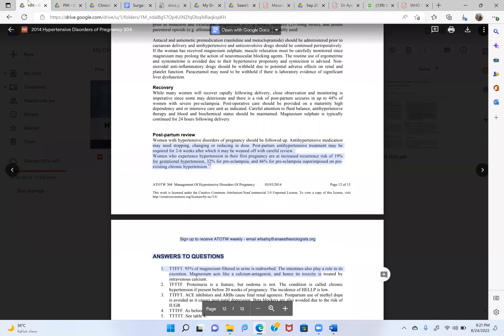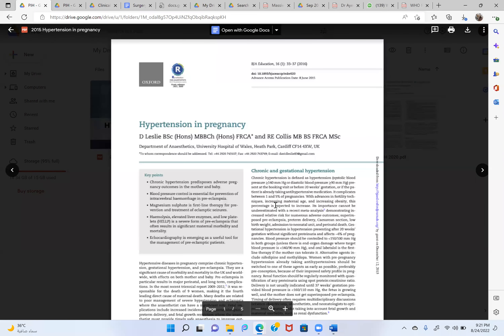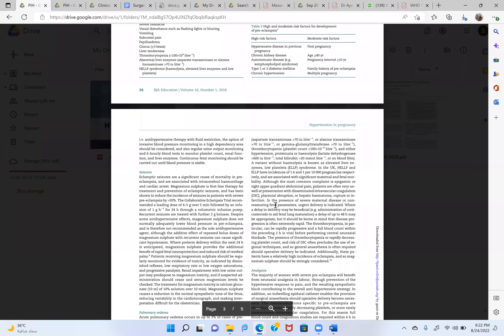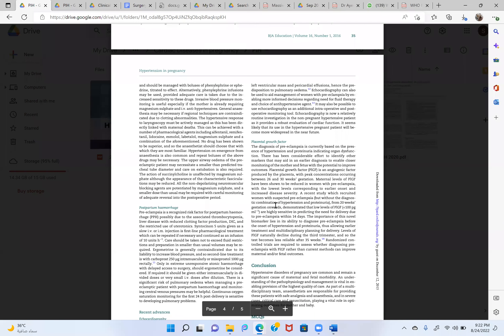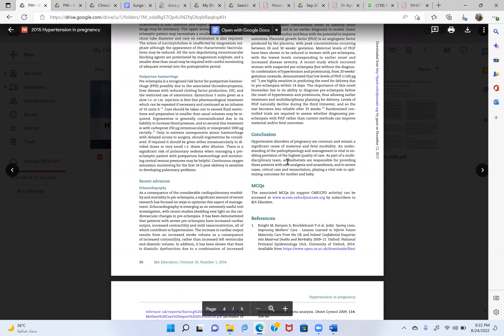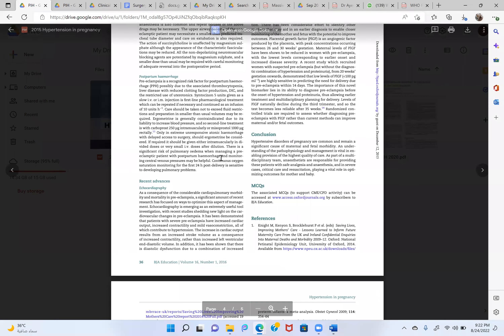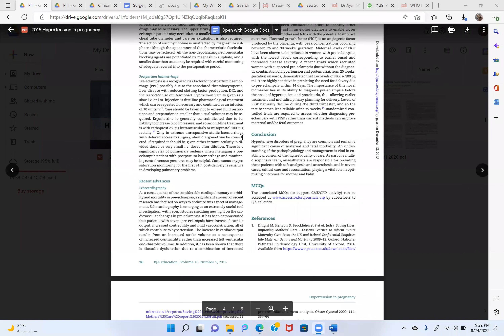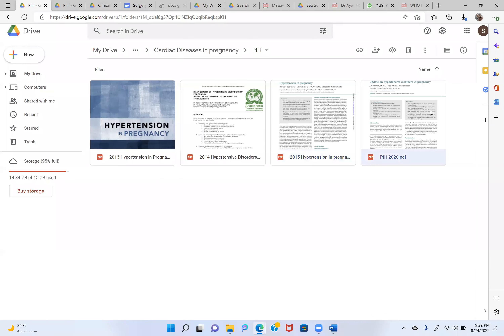Preeclampsia eclampsia Anaesthesia Management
PIH articles